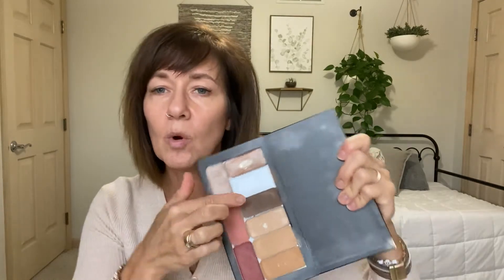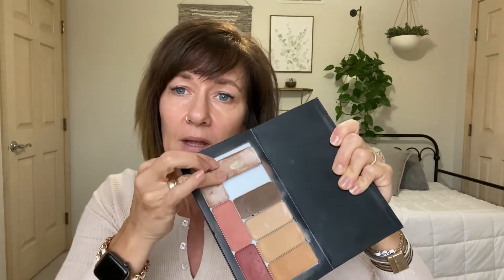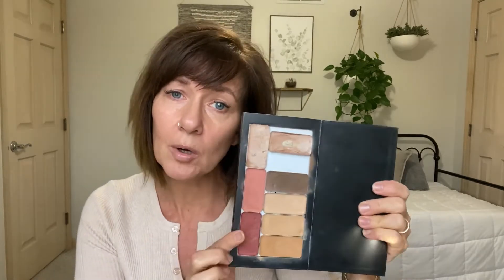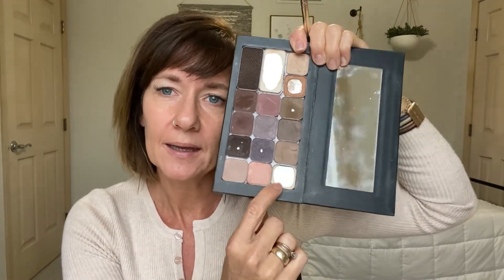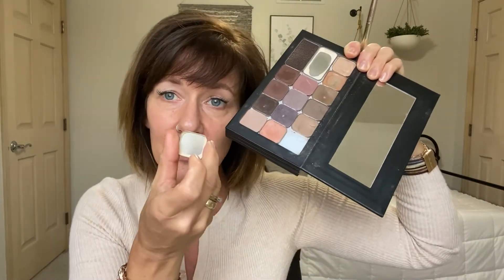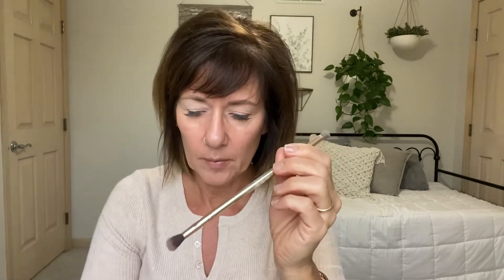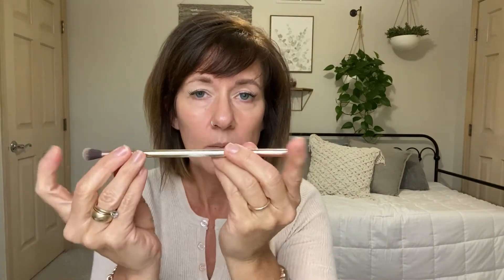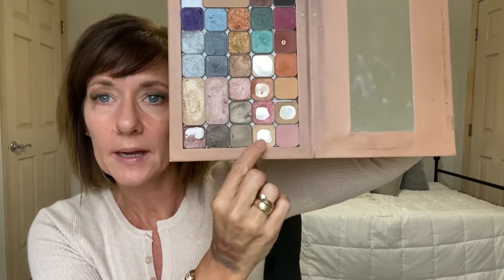Hooded Eyes 2.0 | SEINT Makeup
Today, I updated my hooded eyes video with a few more tips for you! Technique is so important! Not to mention some good pigmented eyeshadow and brushes.

Eyeshadow Colors Used

Cupcake (matte)
Oak (matte)
Leo (matte)

@Sonya Jo Makeup